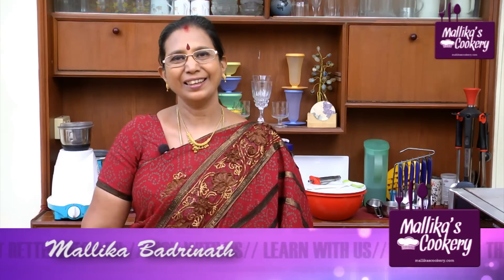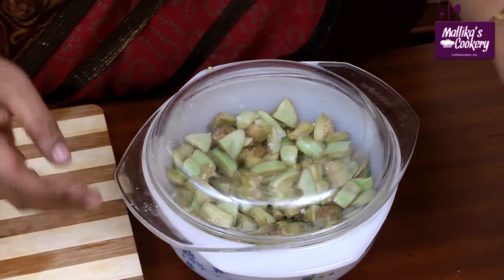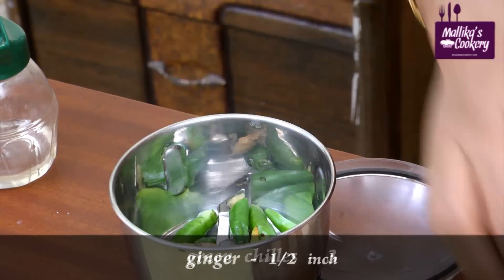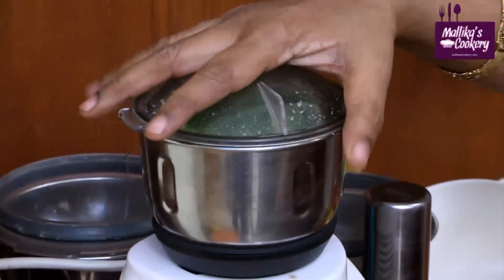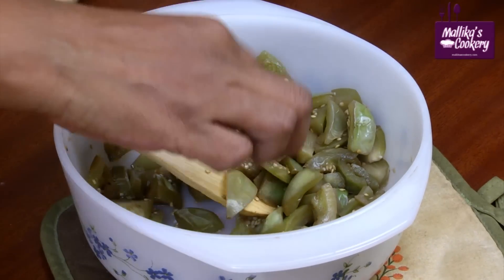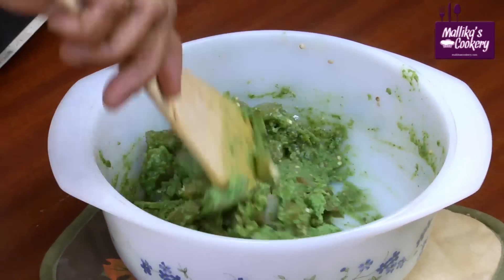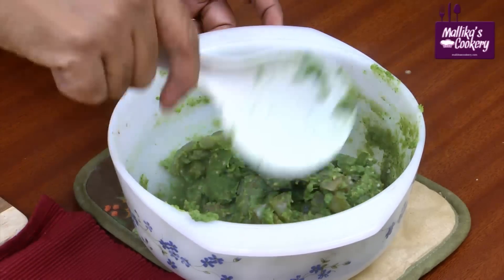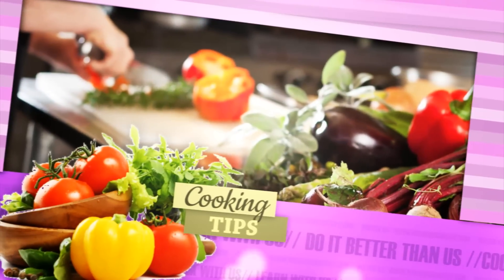Brinjal Curry | Mallika Badrinath Indian Recipes | Curry for Rice, Briyani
Learn how to make Brinjal Curry Recipe at home in a healthier way.

INGREDIENTS
Finely Cute Green Brinjals -- 250 gms
Salt -- To Taste
Oil -- 1 Tblsp

Grind Together:
Grated Fresh Coconut -- ¼ Cup
Green Chillies -- 3
Coriander Leaves -- 1 small bunch
Ginger -- ½ inch piece
Roasted Bengal Gram -- 1 ½ Tblsp

METHOD
1. Take a broad, micro-wave bowl and keep the Brinjal pieces.
2. Sprinkle little oil on top.
3. Micro-wave on high (100% power) for seven minutes.
4. Add ground paste, salt and mix well.
5. Cook for another four minutes or until moisture evaporates.
6. Serve as dry curry along with rice or chappati.